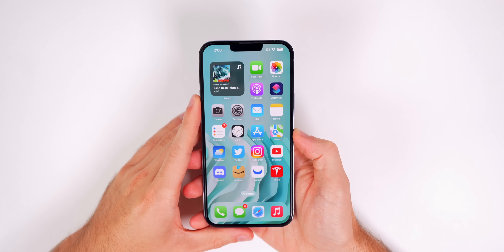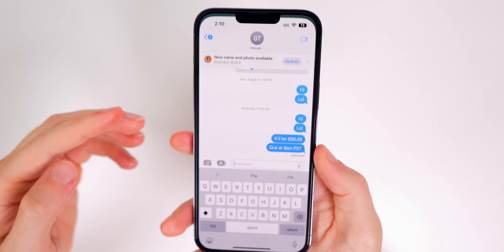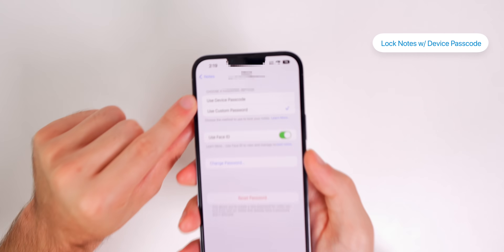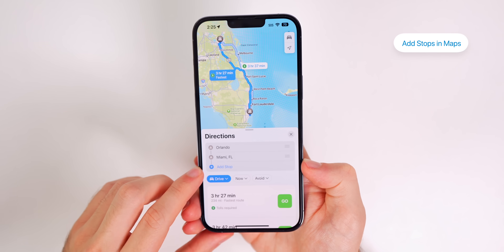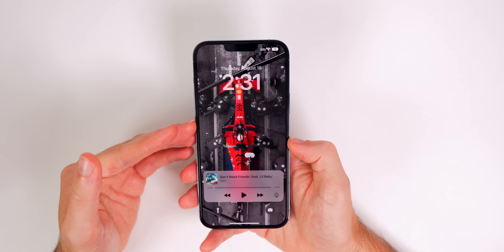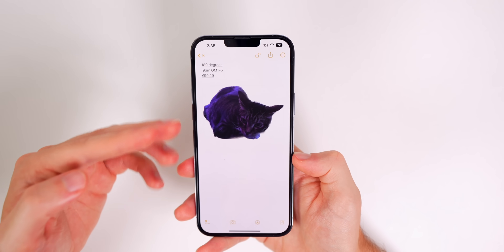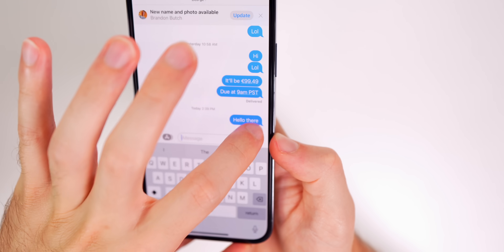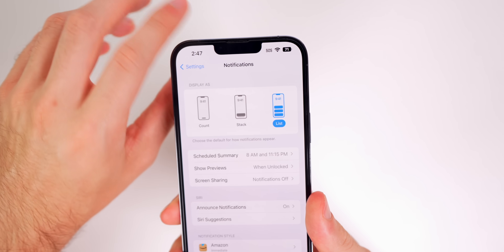iOS 16 - Top 16 Features So Far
iOS 16 - My Favorite Features So Far | iOS 16 Features & Changes

Apple will be releasing iOS 16 to the public in about a month, so in this video, we cover some of my favorite new features & changes. These are features that I use daily after going through 6 Beta versions with iOS 16.

Most of the features mentioned in the video will be major ones, but there are also some less obvious changes mentioned that you probably didn't know about!

My "Ripple" Wallpaper Collection (thumbnail wallpaper)

Chapters:
0:00 Intro
0:21 Feature #1
1:07 Feature #2
2:17 Feature #3
2:42 Feature #4
3:29 Feature #5
4:01 Feature #6
4:40 Feature #7
6:14 Feature #8
6:49 Feature #9
7:31 Feature #10
8:14 Feature #11
9:48 Feature #12
10:38 Feature #13
12:11 Feature #14
13:56 Feature #15
14:45 Feature #16
15:46 Conclusion

What's your favorite underrated feature in iOS 16 that not everyone is talking about?

🎵Outro:

▬ STAY UP-TO-DATE! ▬